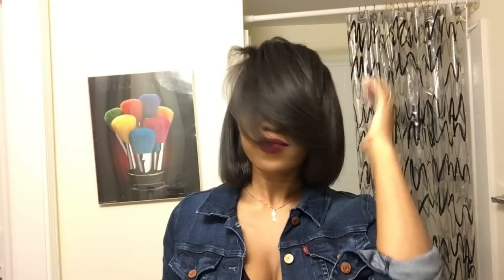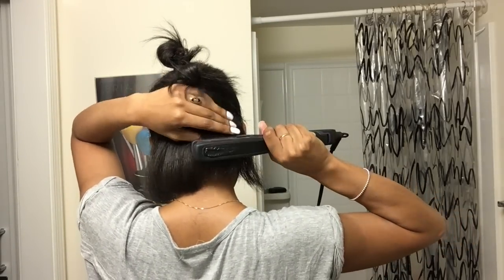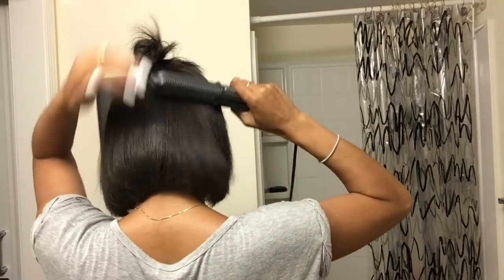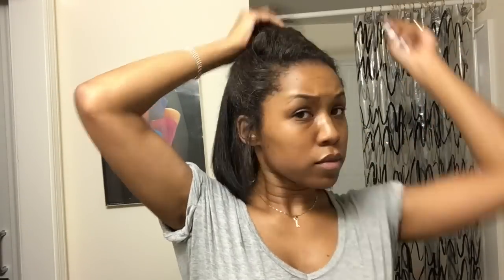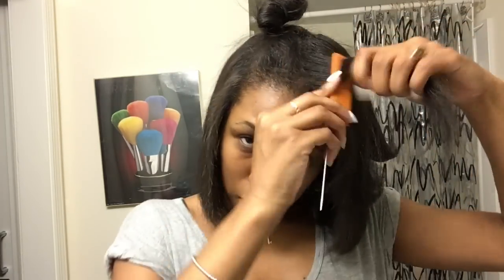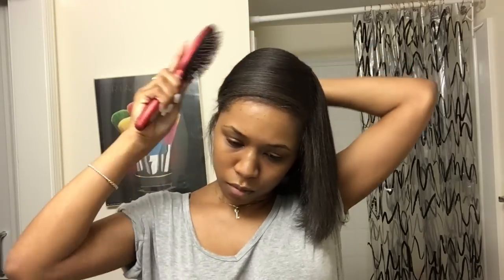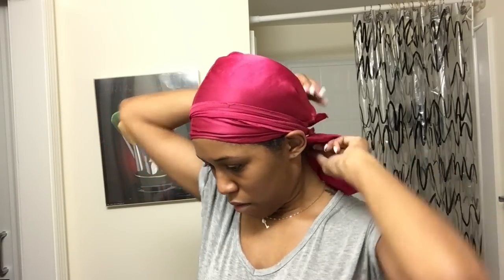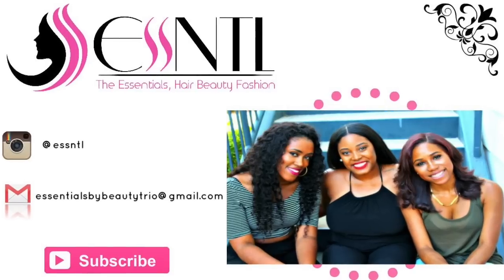Flat Iron Routine + How to Sleep with a Bob | ESSNTL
Products Used:
Tresemme Heat Tamer Leave in Spray
Chi Silk Infusion
Flat Iron Silicon styler RED by Kiss
Red Pro Hybrid Flat Iron ("Root Straightener")

I saw this requested on a couple of my beauty related videos, so I decided to just get it out of the way so y'all can go back to focusing on my makeup LOL. This is just how "EYE" flat iron my hair lol. I've been relaxed for almost two years now and it's been working for me. By no means am I an expert or licensed beautician.

Side note: I only flat iron my hair on wash days, which can range from once every one or two weeks.

Rules:
1. Must enter through link above.
3. Must be following us on Instagram @ESSNTL
(we will be checking)

*We will be choosing ONE winner to receive the Essntl Box

THIS GIVEAWAY IS OPEN FROM OCTOBER 20, 2016 @ 7:00PM EST THROUGH NOVEMBER 25, 2016 @ 11:59PM EST.  WE WILL CONTACT (VIA EMAIL) & ANNOUNCE THE WINNER ON NOVEMBER 27, 2016!